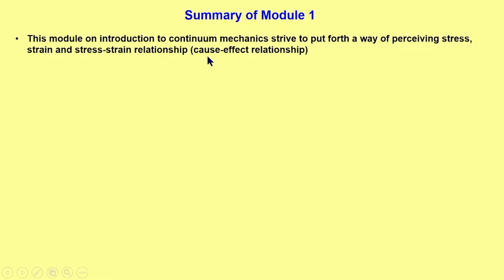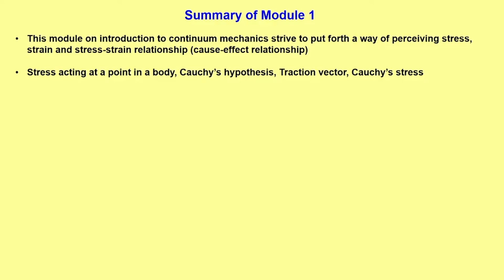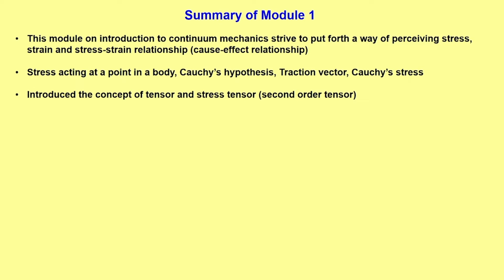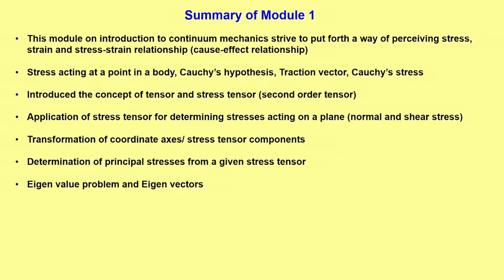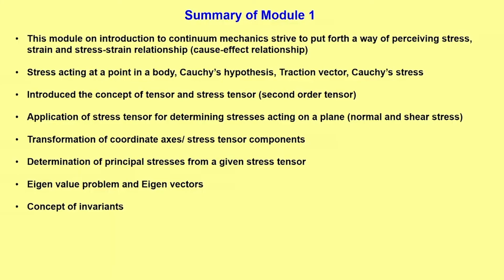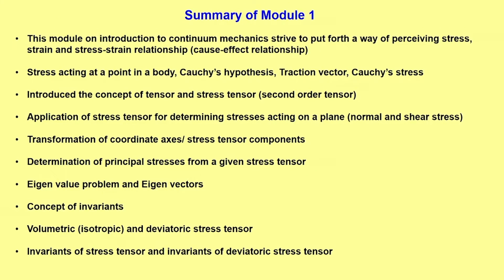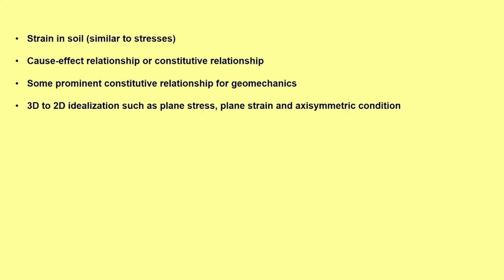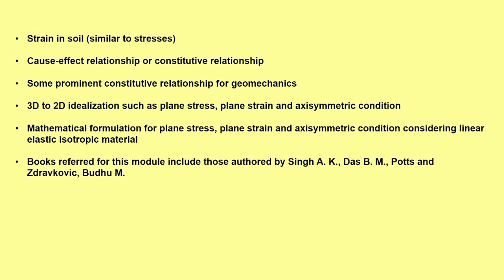Lecture 16 : Summary of Module 1